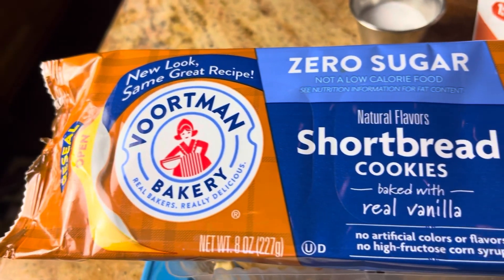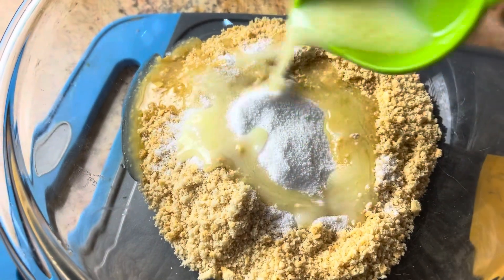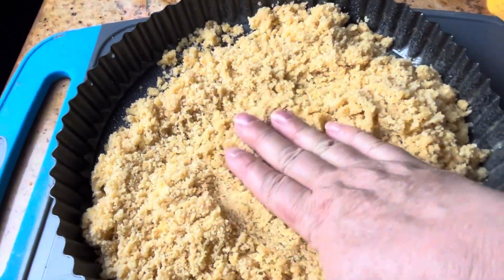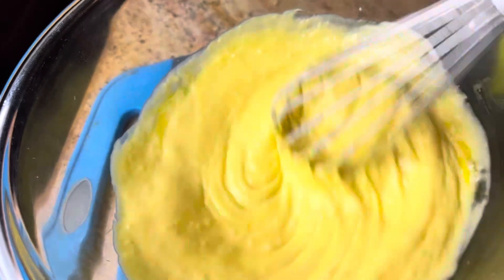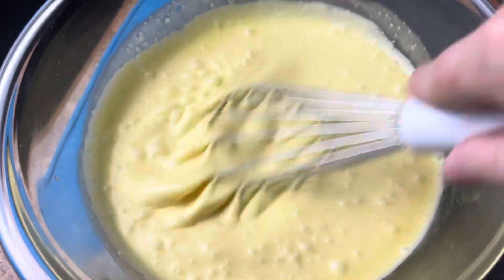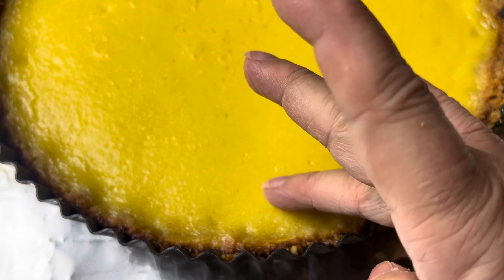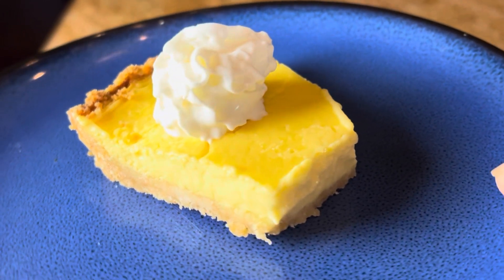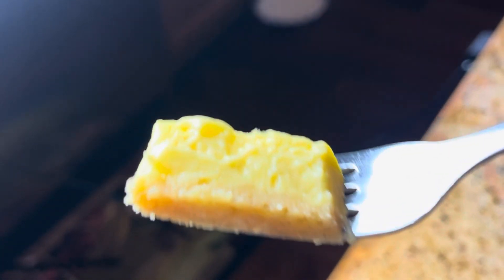Sugar Free Key Lime Pie | Easy Summer Dessert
This is such a refreshing pie!  And it tastes almost identical to the traditional key lime pie made with the regular sweetened condensed milk

It’s tangy and sweet at the same time!

I know you will love this!

Ingredients:

For the crust:

2 C crushed sugar free or keto shortbread cookies
2 T granulated Sweeve
6 T melted butter

Filling:

1 1/2 C sugar free sweetened condensed milk ( if refrigerated, warm up slightly in the microwave)
1/2 C fresh lime juice
4 large egg yolks
1/2 t vanilla
6 T heavy cream